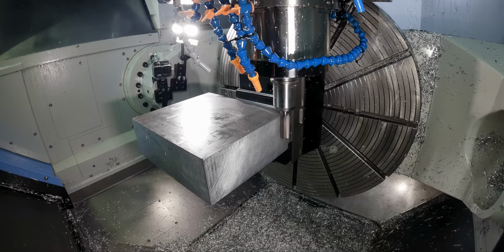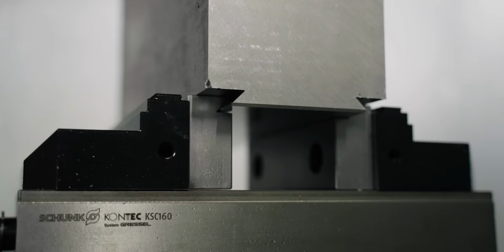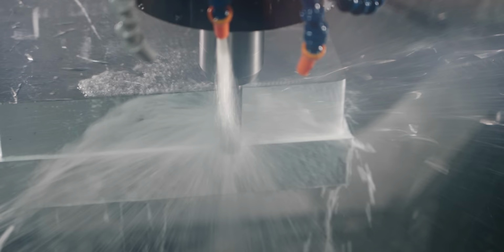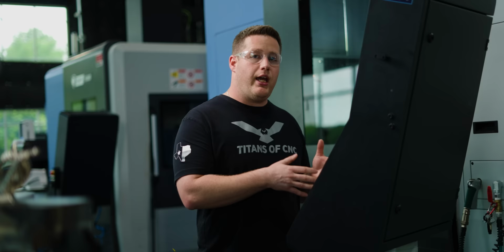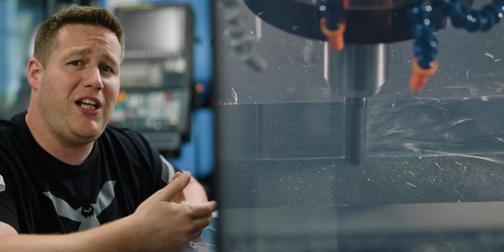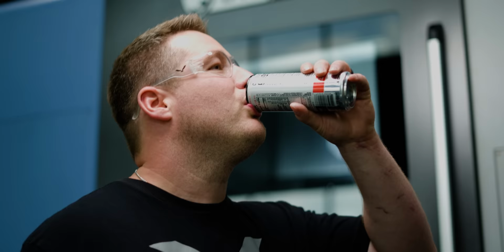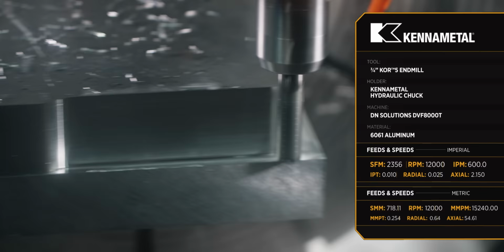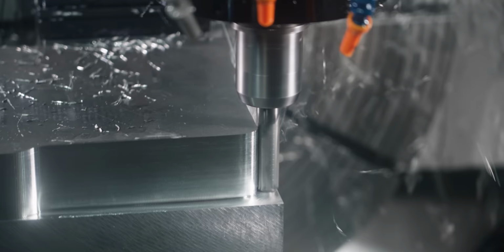Tool FAILED In Part Suspended With No RIGIDITY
CNC Machining material that is hanging out to far can be almost impossible. Rigidly is everything… In this video we work to solve real chatter problems in real time.

0:00 uh oh, problem
0:54 Machining on DVF 8000T
1:25 Trial with less Stepover
1:42 Changing the Kennametal KOR 5
2:39 Still too much pressure
2:56 Donnie will shave his head
3:35 EUREKA We solved the problem!